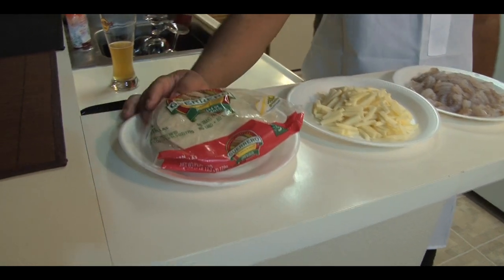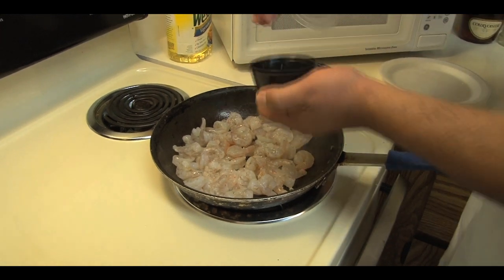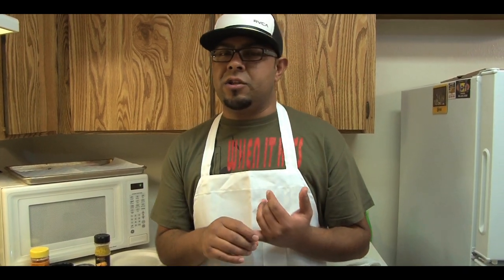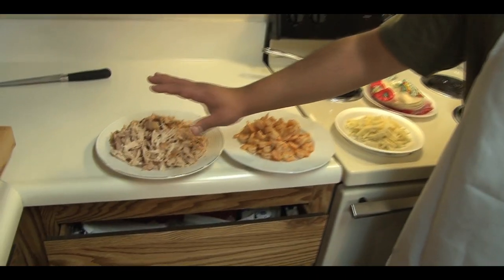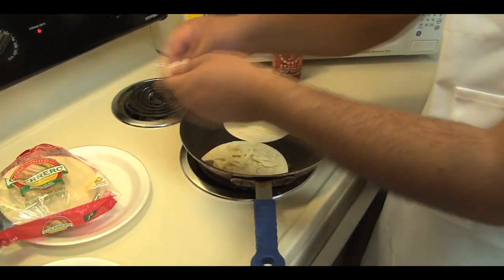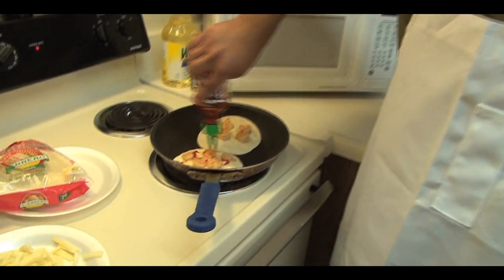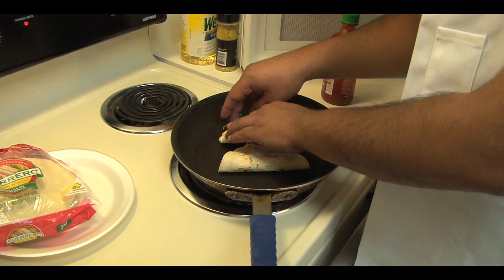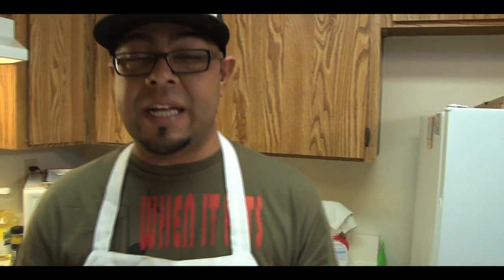How to make Shrimp Quesadillas